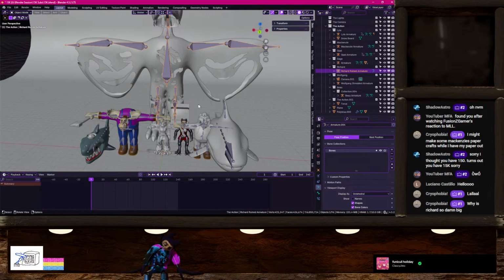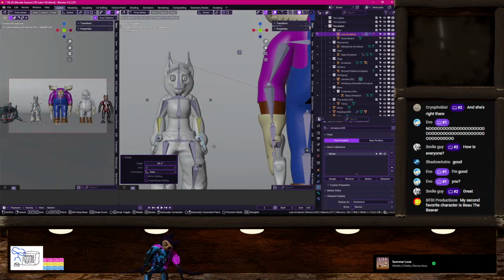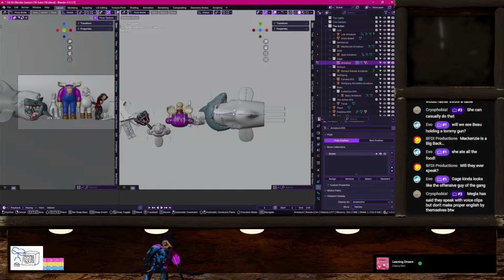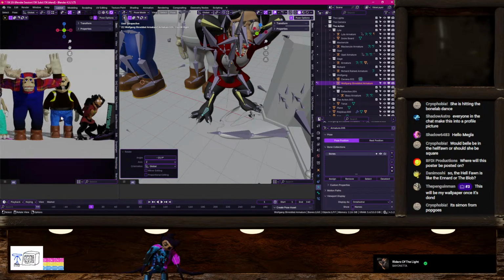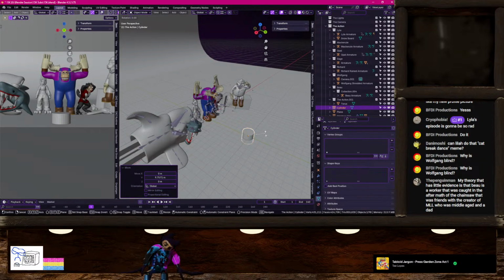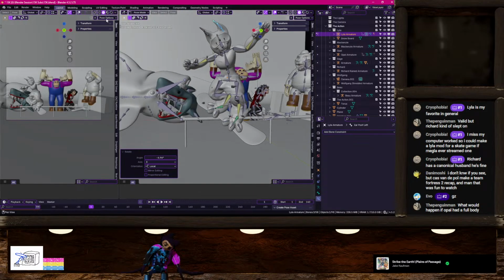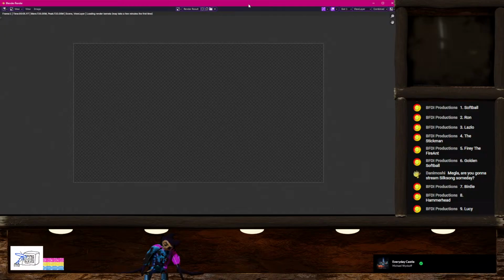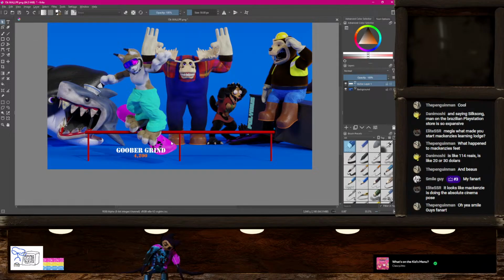15K SUBSCRIBER CELEBRATION!